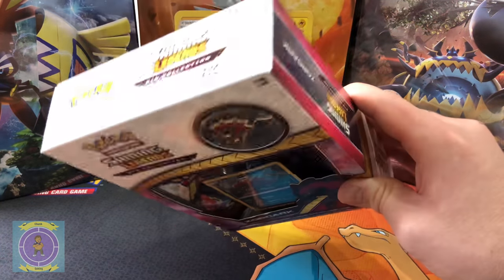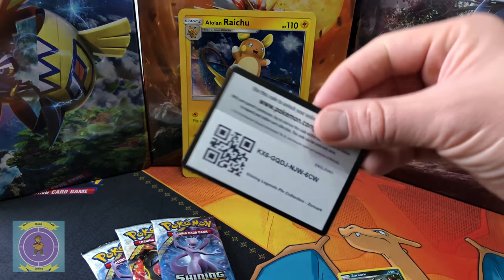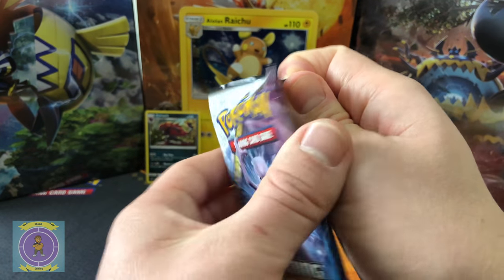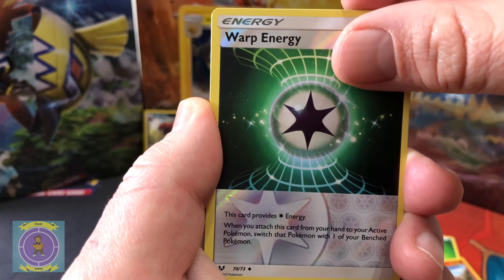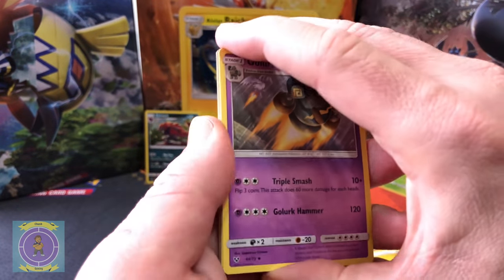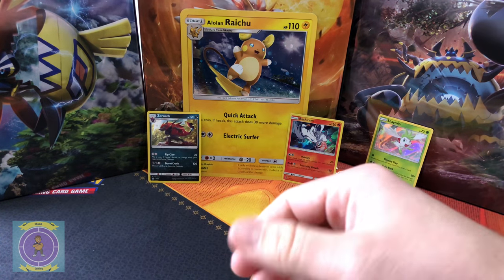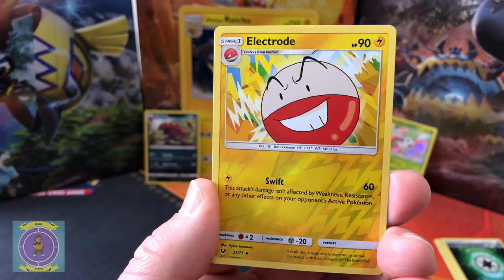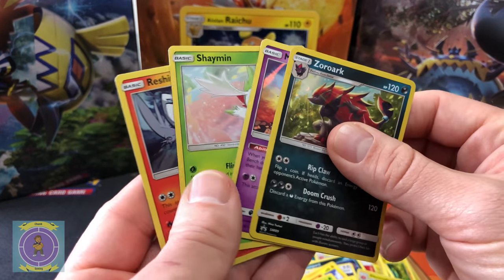Pokemon Zoroark PIn Collection Pack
Hi and welcome to another Pokemon TCG Pack Opening.

In this video, we open the Zoroark Pin Collection Box!